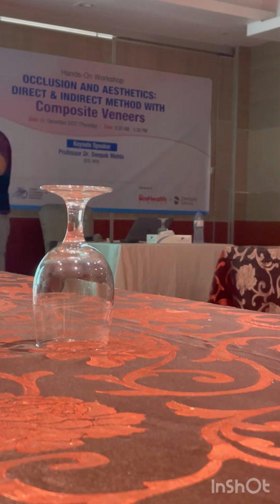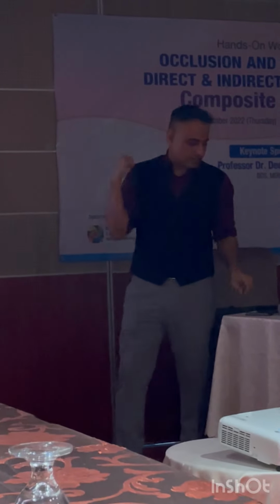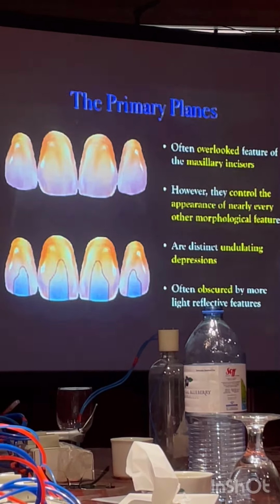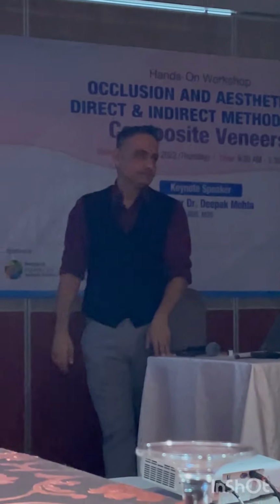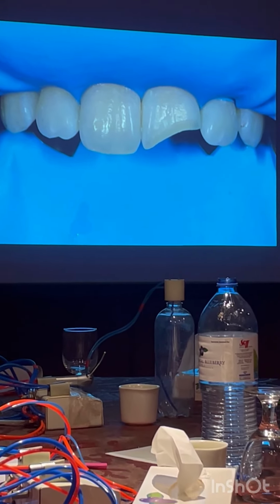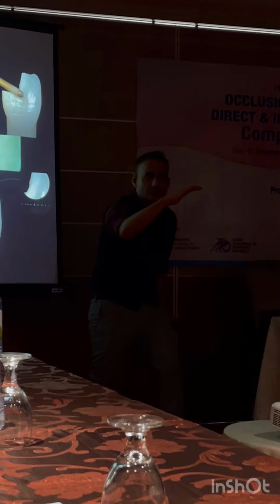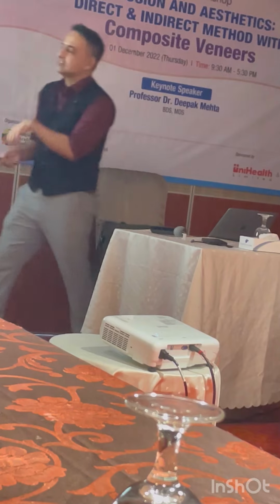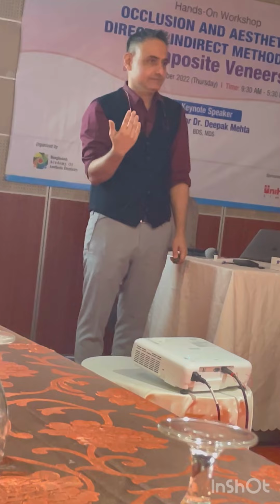BAAD Composite Veneers Workshop by Dr. Deepak Mehta: part 7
The title of the workshop is "Occlusion and Aesthetics: Direct and Indirect Method with Composite Veneers. In this 7th part, Dr. Deepak talks about the importance of selecting the right composite resin, and through a series of photos, shows the step by step technique of restoring a class iv cavity